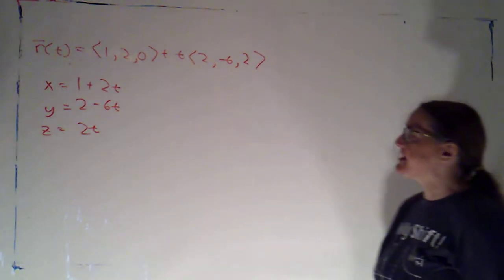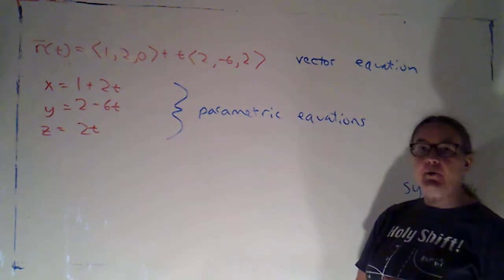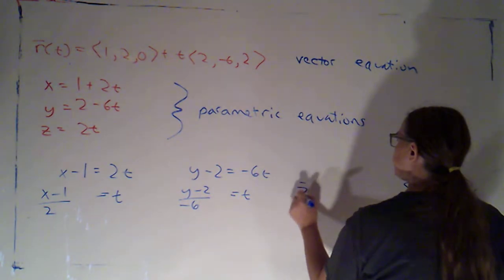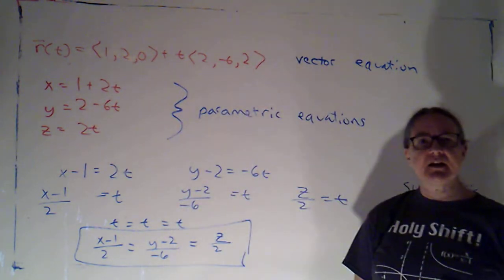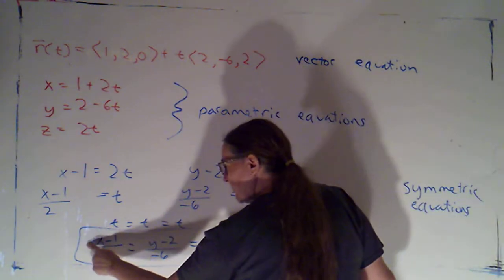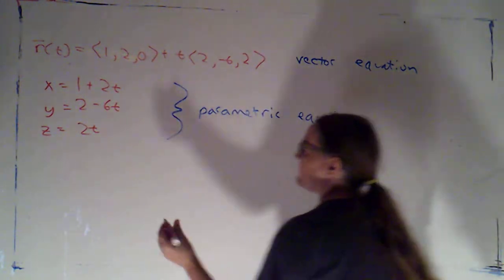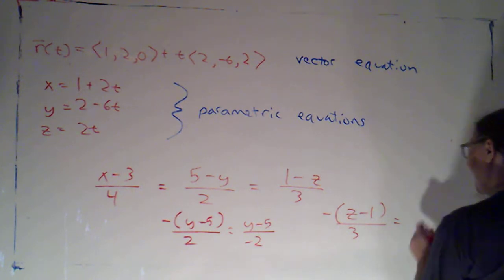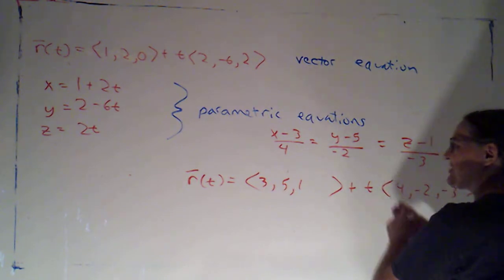3C 12 5 part 3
Symmetric equations for a line.